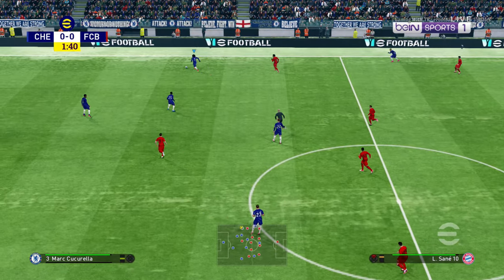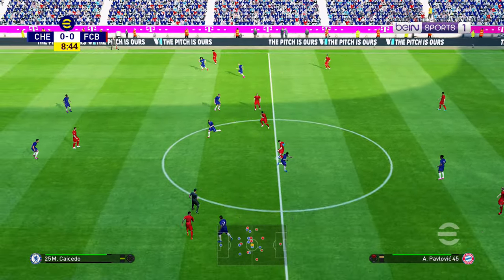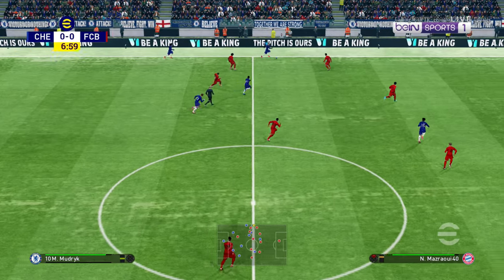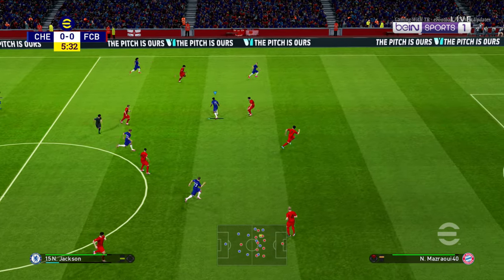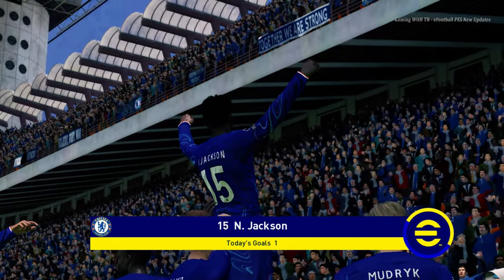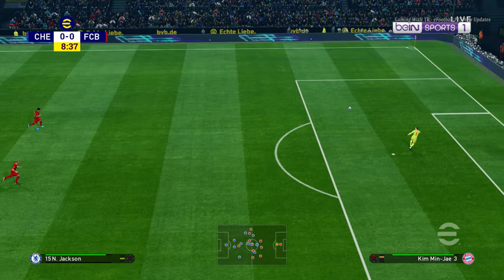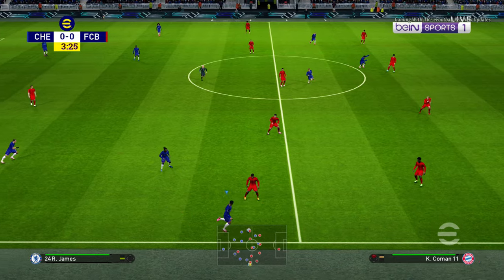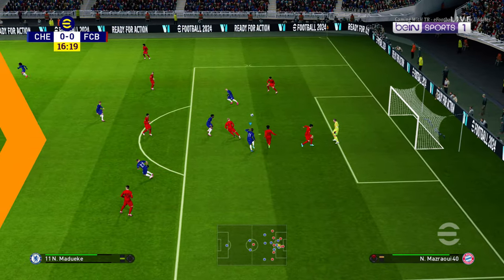PES 2017 NEW AZ STADIUMS PITCH 24-25 UPDATE